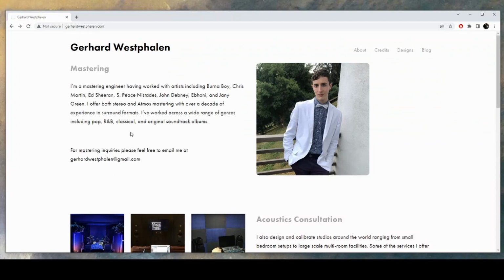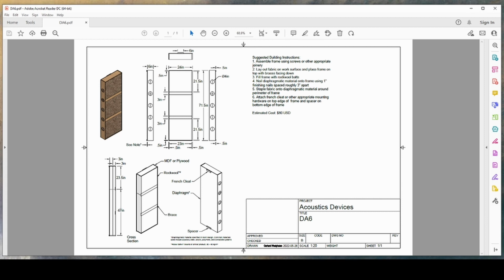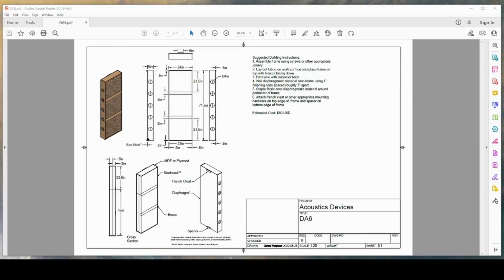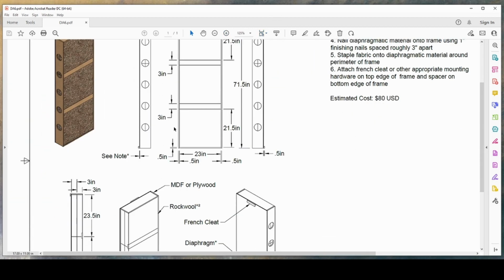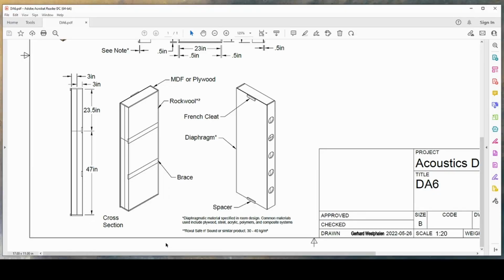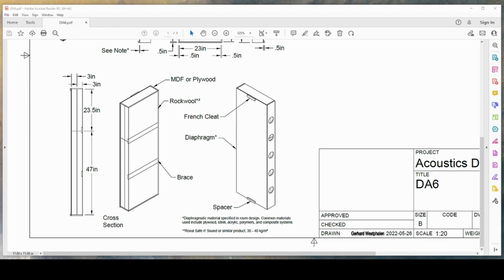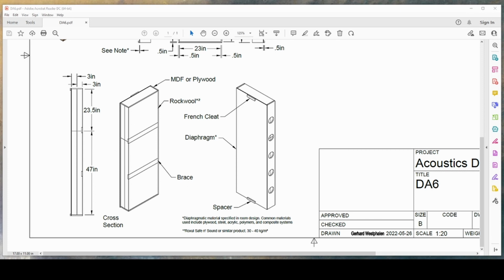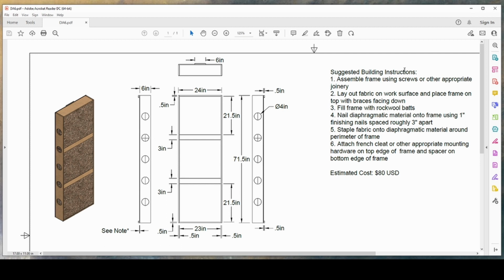Diaphragmatic Absorber Plans